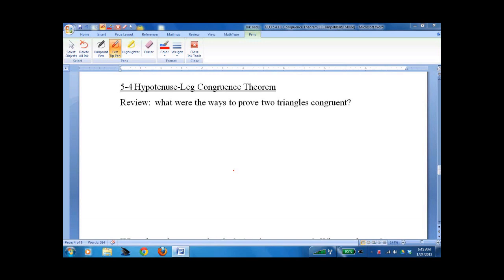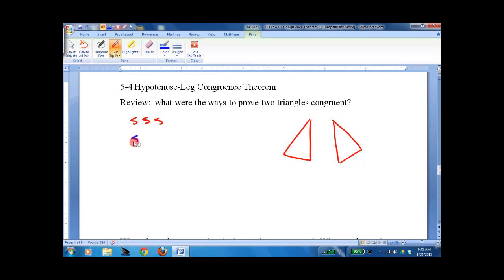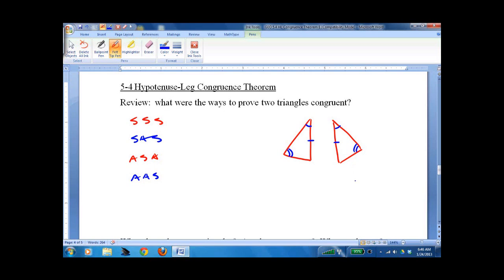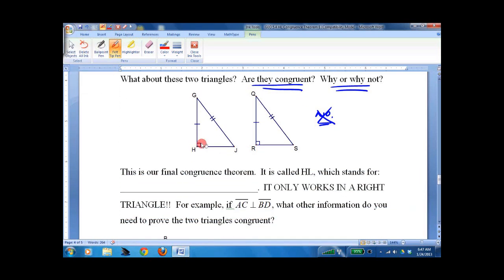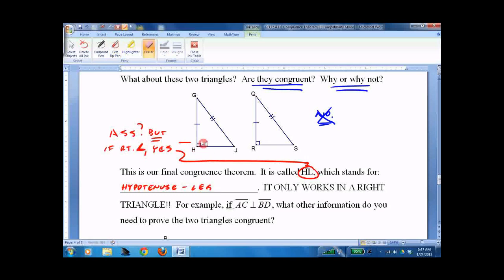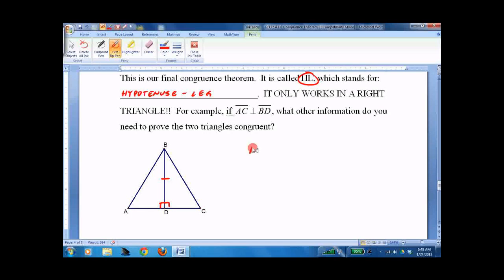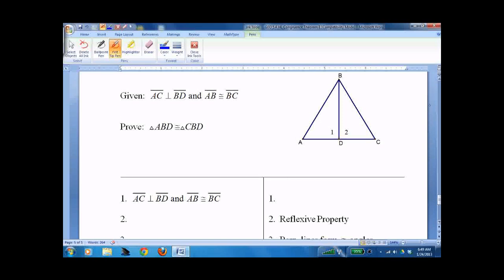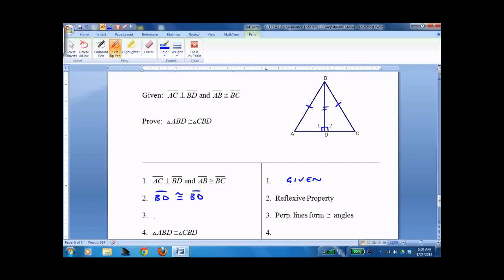GEO 5 4 Hypotenuse Leg Congruence Theorem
Geometry lesson on hypotenuse leg congruence theorem